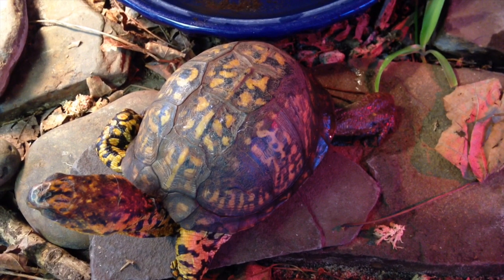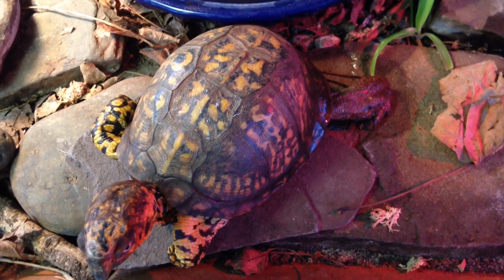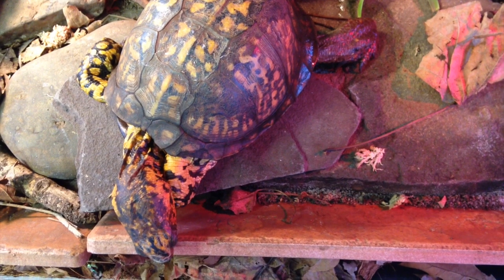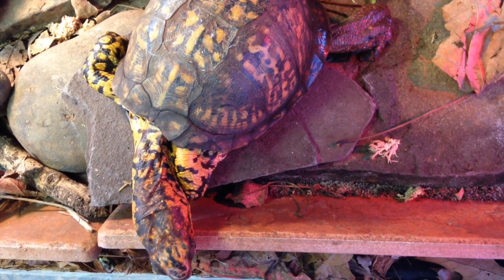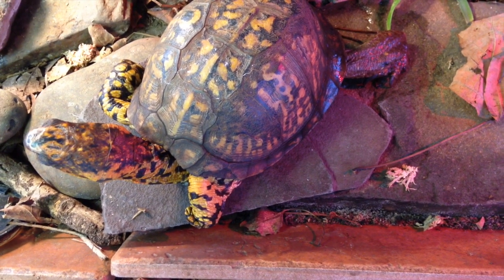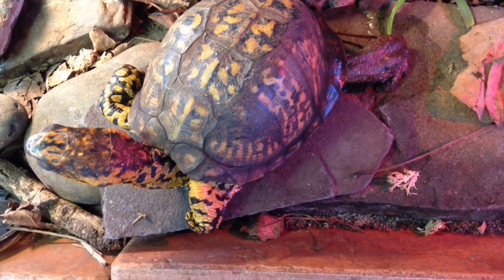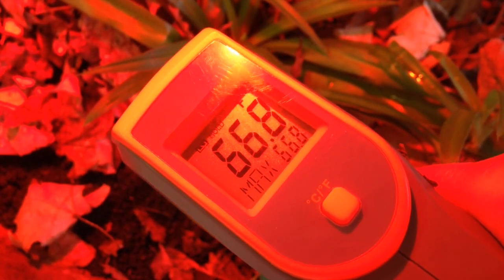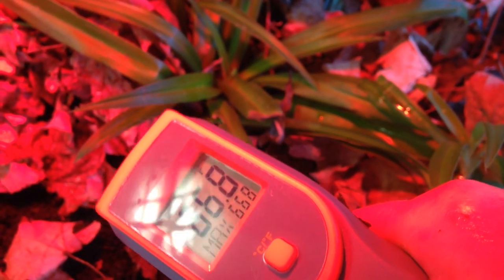Sparky-sluggish turtle problems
It's hard to fool a turtle when cold weather comes so their terrarium needs to remain as if it's summertime. With a very large terrarium there can be issues with the substrate not being warm enough and if Sparky finds those spots he can get in a sluggish mode. After watering the substrate it can be cold even though I use room temperature water. Lowering the heat closer to the substrate for a while helps to bring up the temperature. Some people use timers that will turn the heat on and then off so it doesn't overheat. Also moving the heat source to another area after one area of the substrate is warmed up works too. If you don't have a temperature gun feel the substrate to achieve a cool area (not cold) and a warm area. Pay attention to your turtle and they will let you know what they want and need. Temperature gauges that have a probe that goes into the substrate is an option but I don't think anything can beat the temp gun.